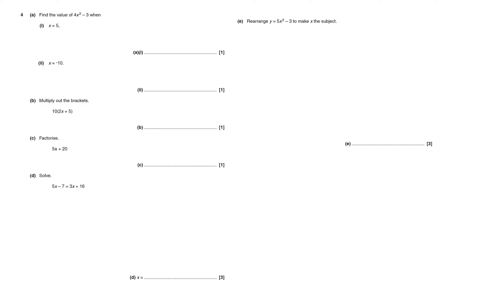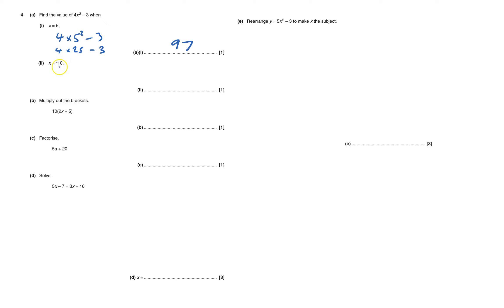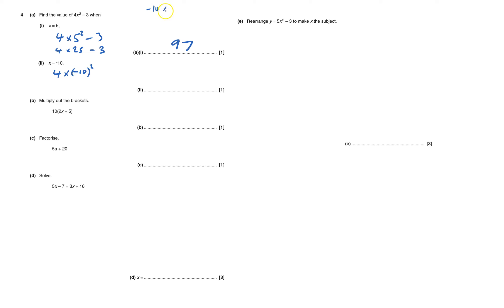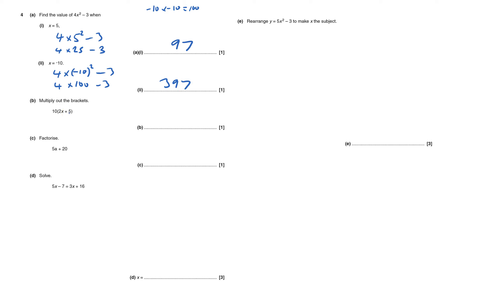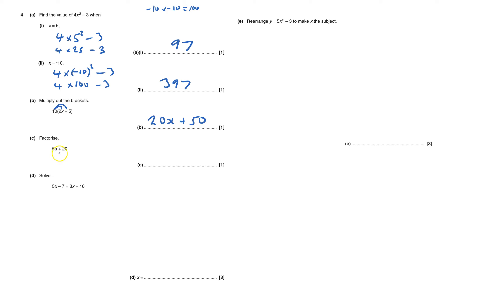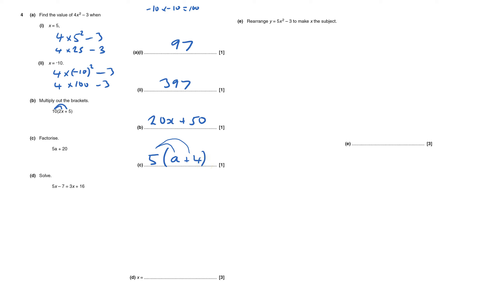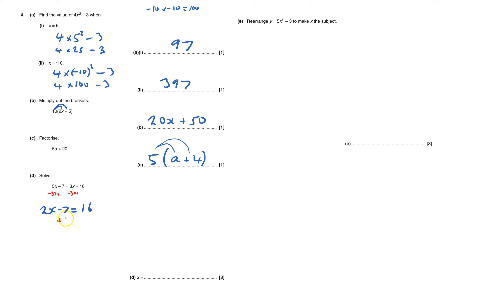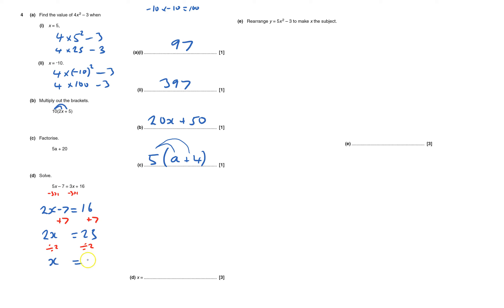J567 2015 Nov Paper 3 Q4